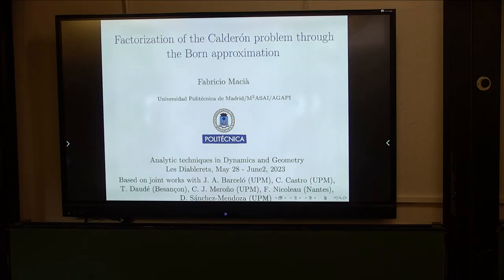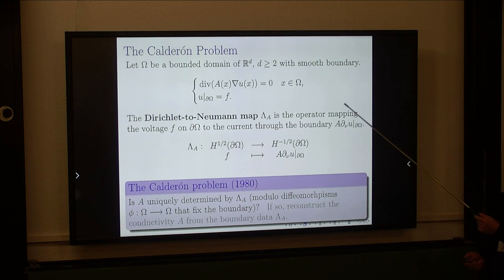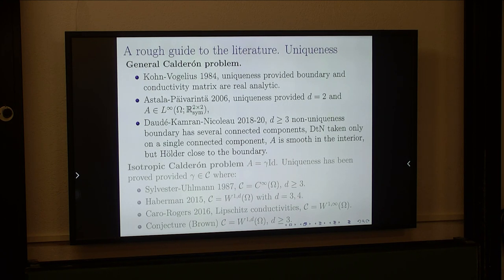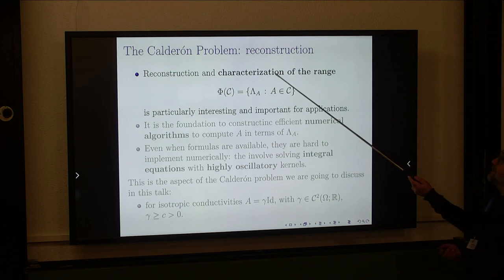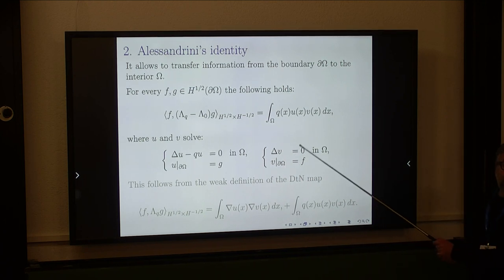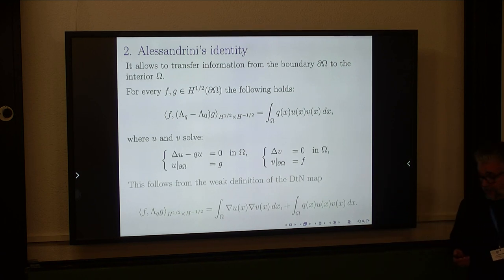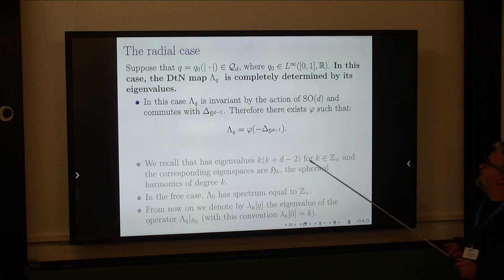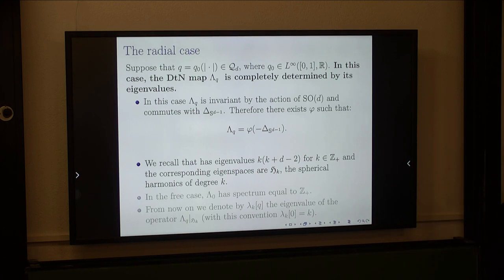Factorization of the Calderón problem through the Born approximation, F. Macià (UPM)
Analytic techniques in Dynamics and Geometry